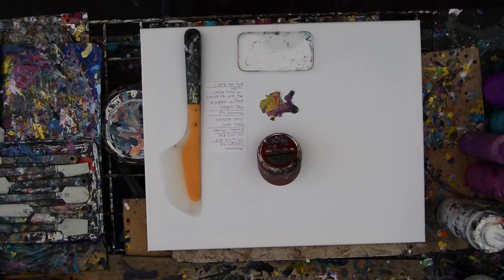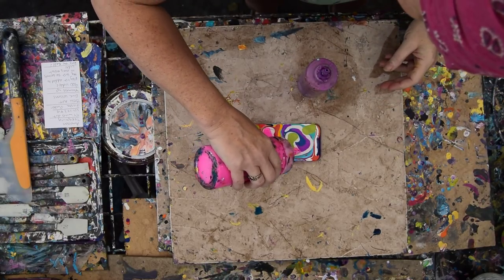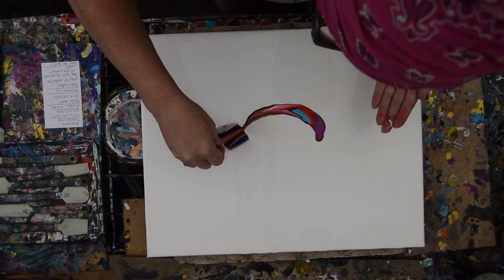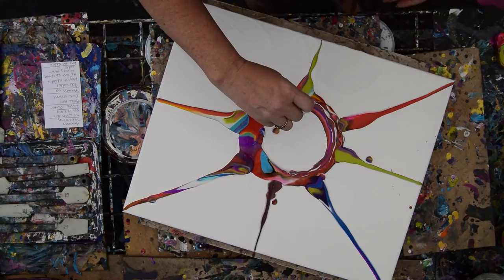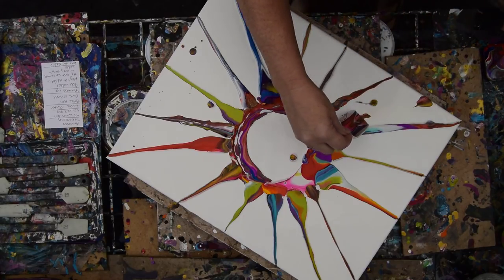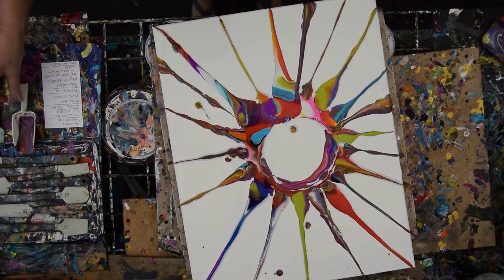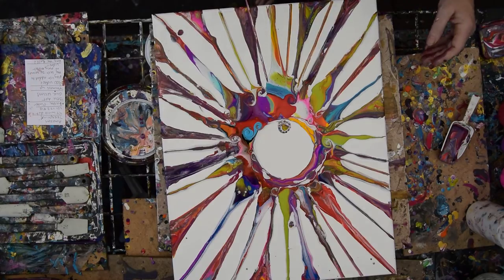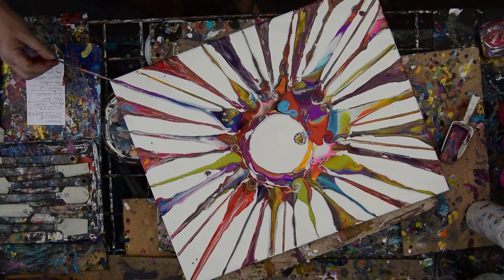Fluid Acrylics, Cheeky Sun/Flower, Abstract Expressionist Artwork#4144 -1.19.19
Help me make video tutorials and buy art supplies by contributing

I begin by coating a 16" x20" canvas with a layer of white paint to help encourage the paint added next to move more easily and potentially to encourage a reaction producing cells or spontaneous patterns. I have filled an iPod box with many beautiful colors and I use a small scoop to remove them. I use 2 scoops to create a circle in the center. Next, I allow the contents of the scoop to flow from the center outward in a ribbon tapering to a point. Then I reverse the process and bein at the edge of the canvas and taper the ribbon to the center. I use a bamboo skewer laid into the pint and roll it to spread the colors and create patterns. Once covered with paint I add the skewer to new areas and add new "rays" or spikes by laying them down in the white wet paint on the canvas. I also manipulate various portions with the skewer creating spirals. After the recording finishes, I add a few colorful dots and spend half an hour extending the rays down over the edge of the canvas to finish the artwork.